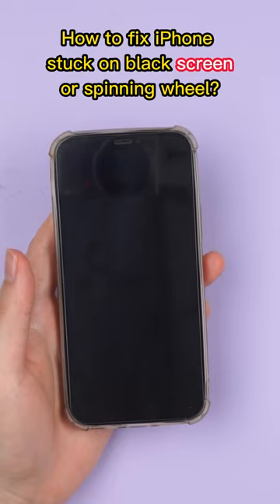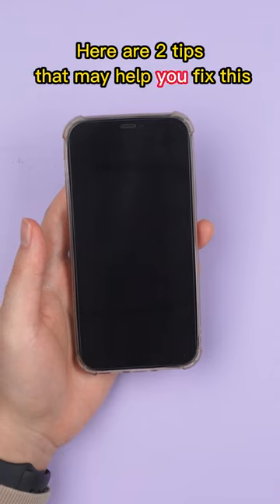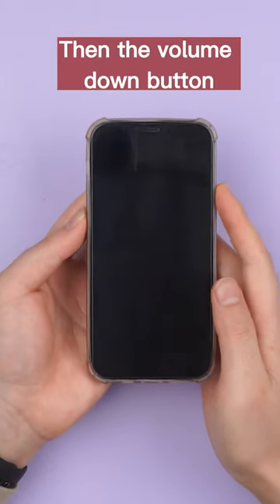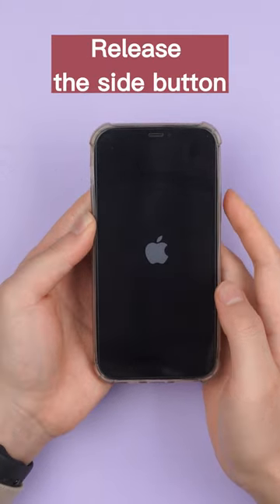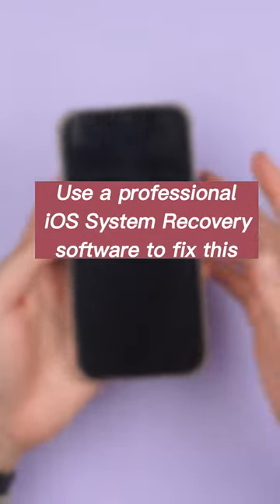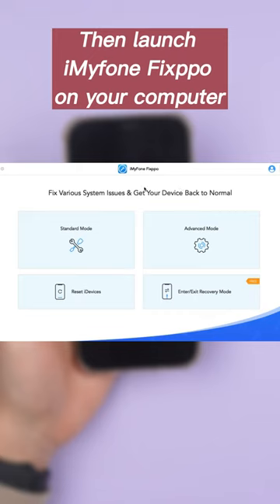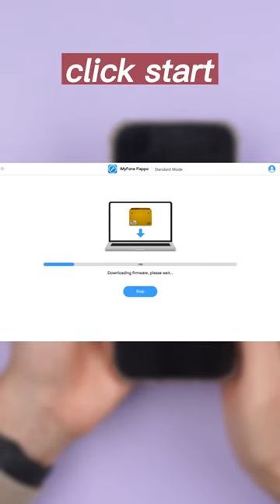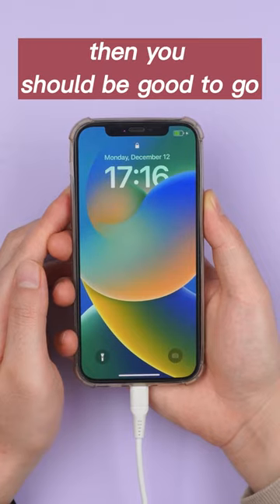How to Fix iPhone Black Screen/Spinning Wheel (Full Guide in 2023)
Your iPhone may get stuck on the black screen or spinning wheel after upgrading your system, Don't worry here are 2 tips that may help you fix this.